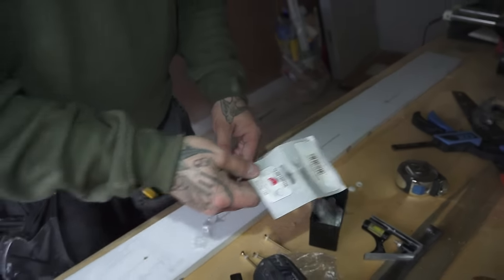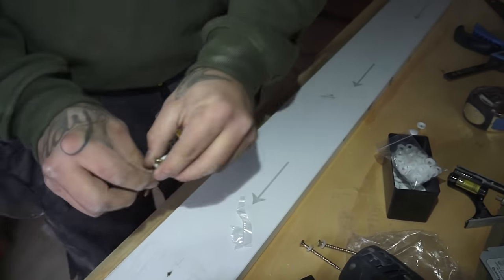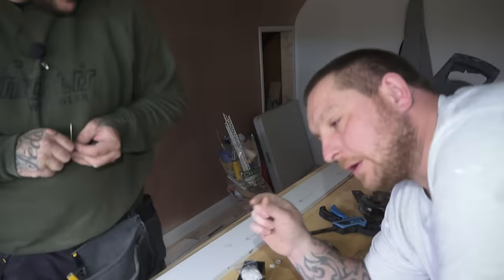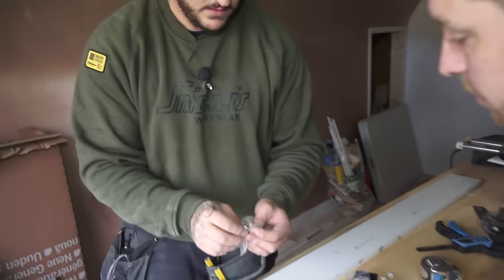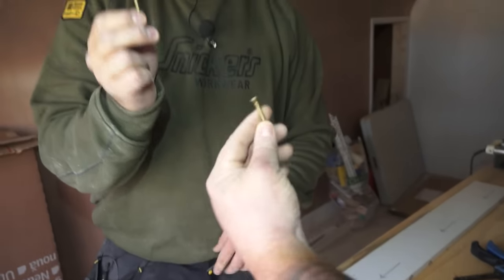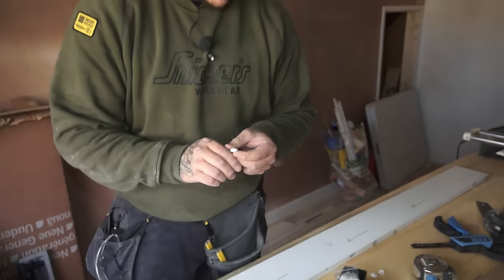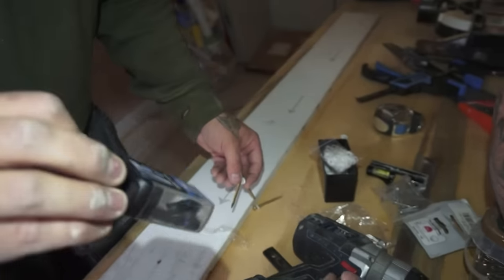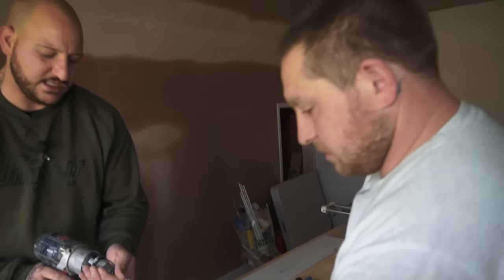TimCo Mirror Screw Covers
Enjoy watching and keep yours eyes peeled for more.

For all your building material and tool needs pop to.